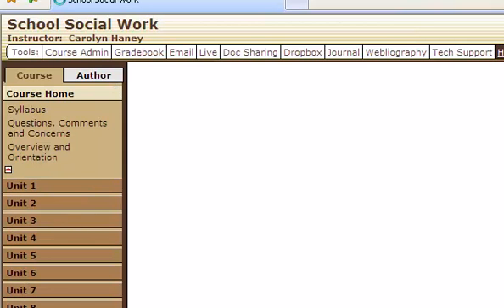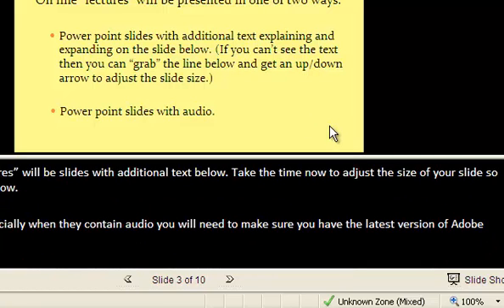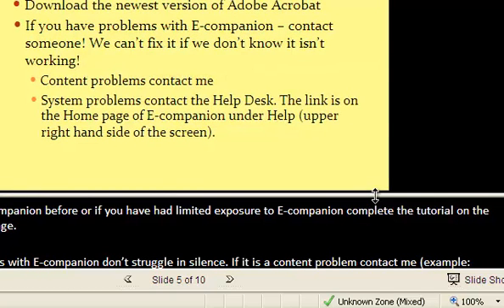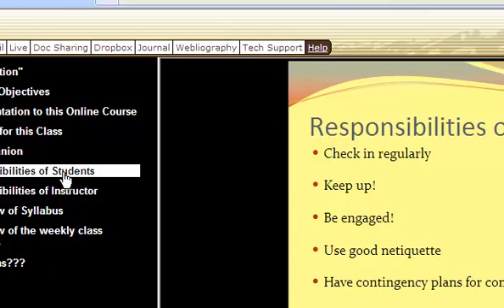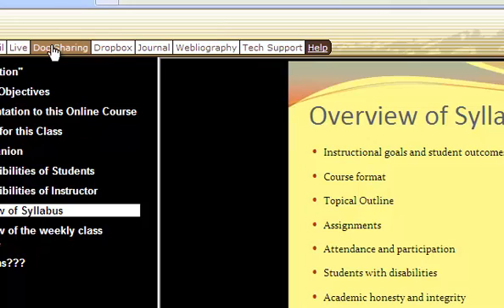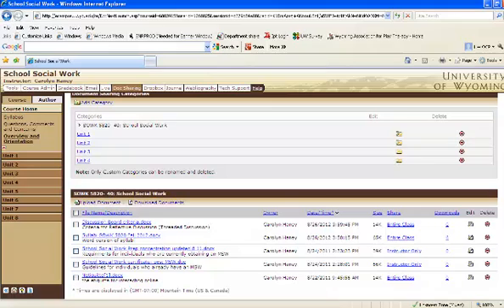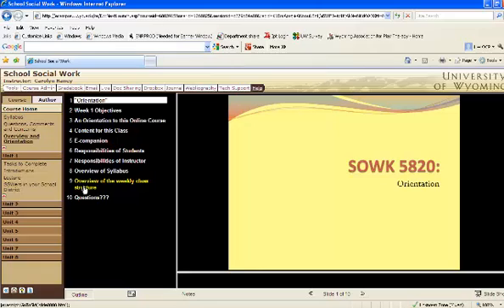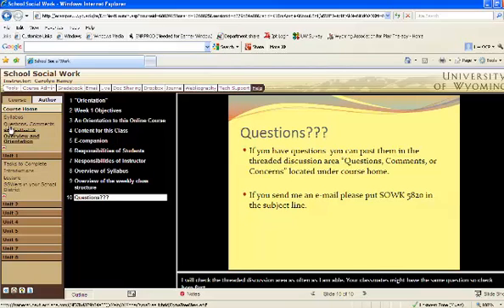SOWK 5820 overview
overview of course shell and course